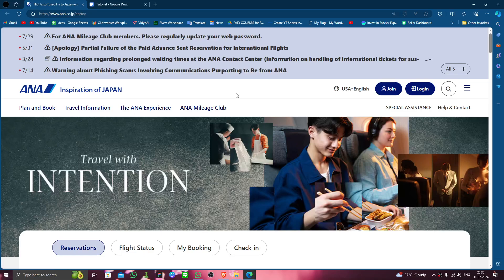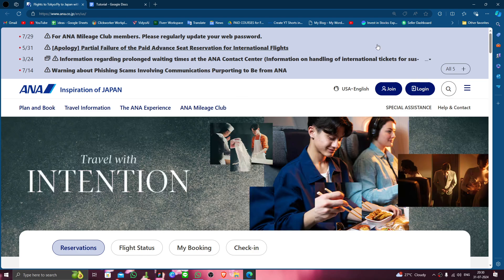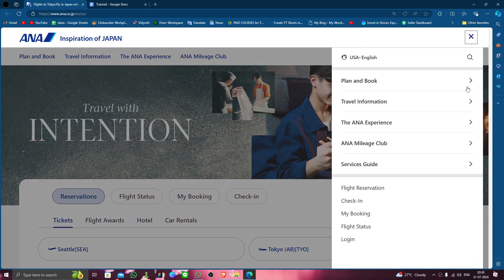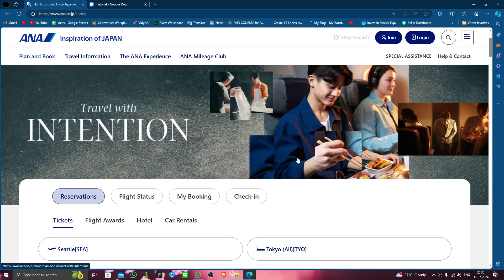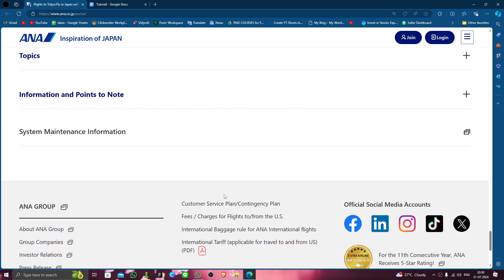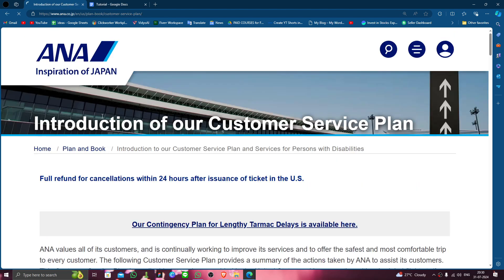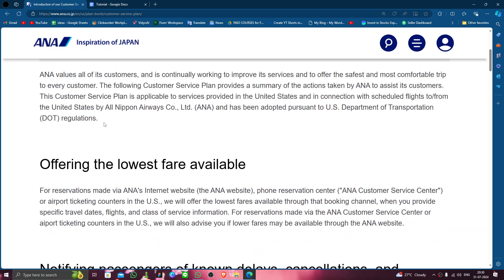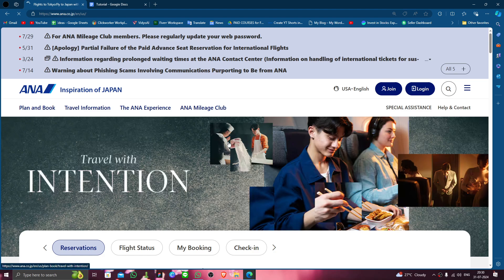✅ How To Uninstall/Delete/Remove ANA Account (Full Guide)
Learn how to uninstall, delete, or remove your ANA account with our full guide. This video provides step-by-step instructions to help you deactivate your account.

Key Learning Points:
• Deactivating ANA account
• Step-by-step guide
• Tips for smooth account removal